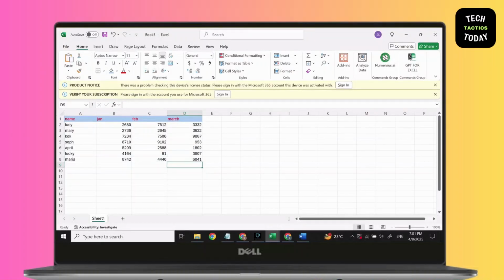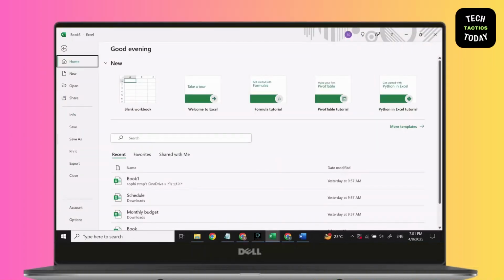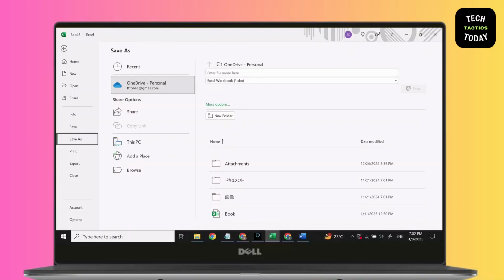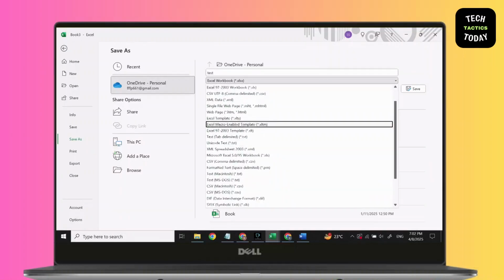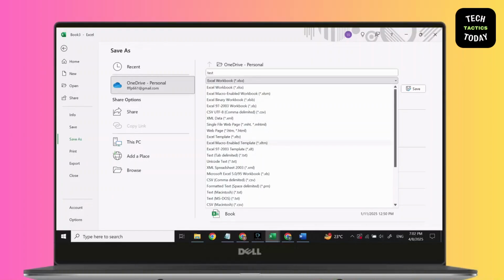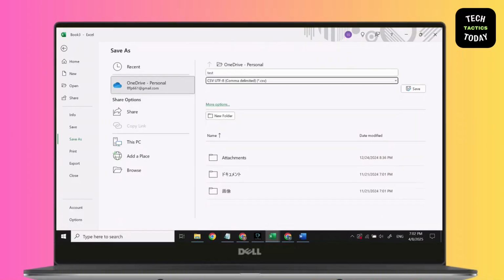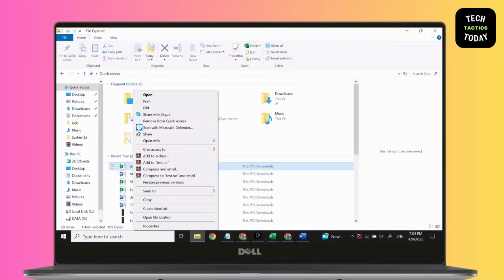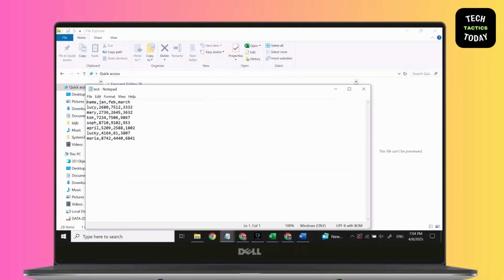How to Convert Excel to CSV Quick and Correct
Welcome to our step-by-step guide on "How to Convert Excel to CSV Quick and Correct"! If you need to convert an Excel spreadsheet to a CSV file, you've come to the right place. In this video, we’ll walk you through the simple and correct way to convert your Excel file to CSV format. Whether you're dealing with data export or file compatibility issues, we’ll show you the fast and easy method to ensure your conversion is done right. Learn how to save Excel to CSV without losing any important information.

What you’ll learn:

How to convert Excel to CSV quickly and correctly.

The differences between Excel and CSV formats.

Common mistakes to avoid when converting Excel files to CSV.

How to handle large Excel files during conversion.

How to preserve data formatting when converting to CSV.